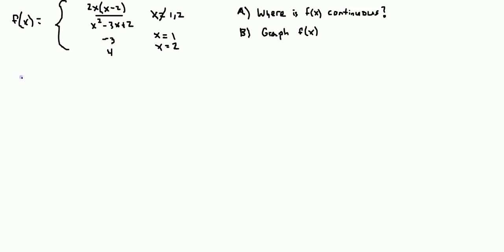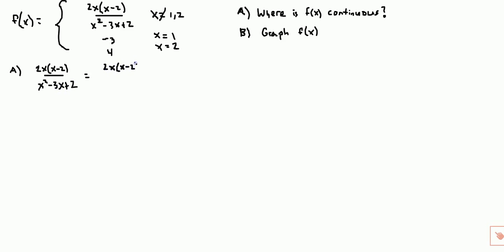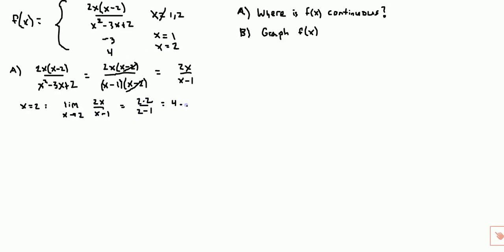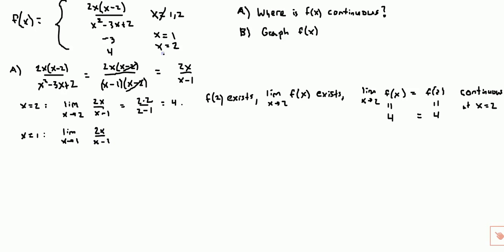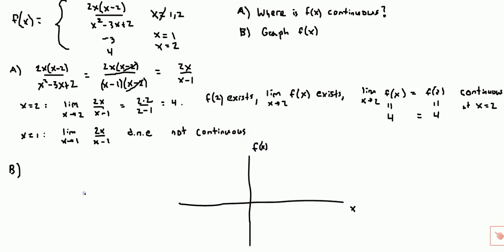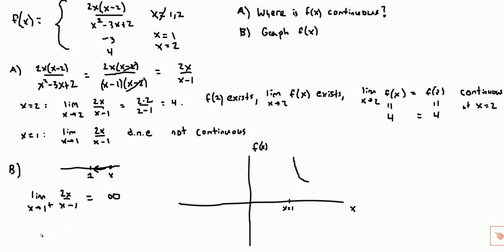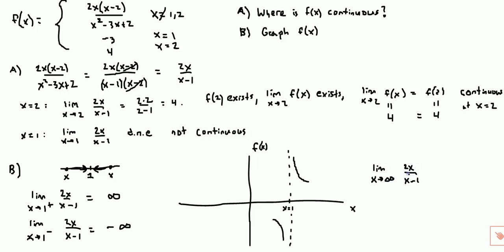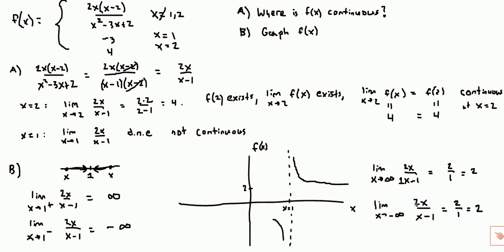Continuity Example #2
In this video, we solve another continuity problem, and graph a function using limits.